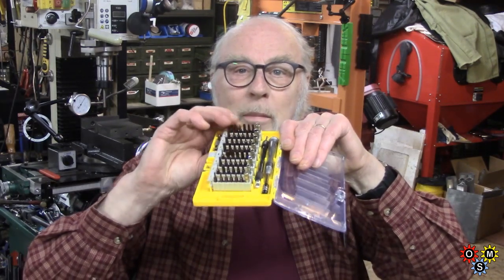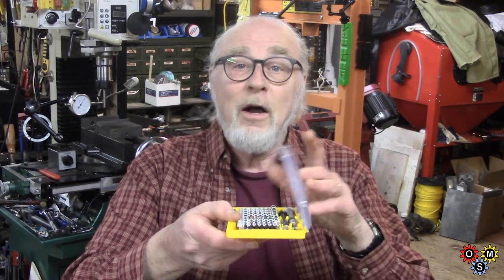Bits-22b, house additions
This is another 'cheat' - slide show - a follow-on to the last house build video. Here we see my son's additions being made - shed, decking (2 stages) and a kid's play house.